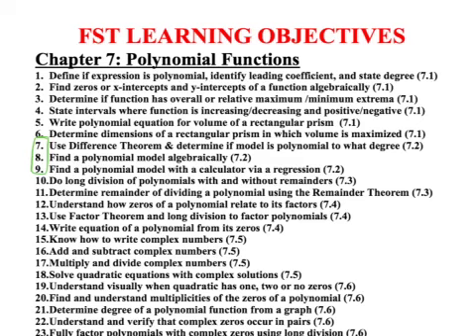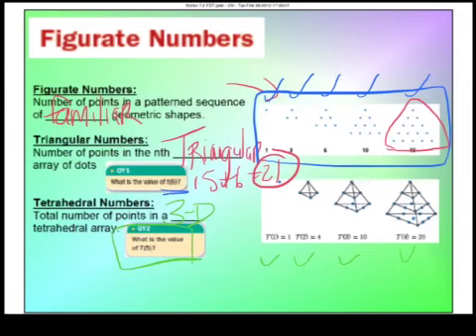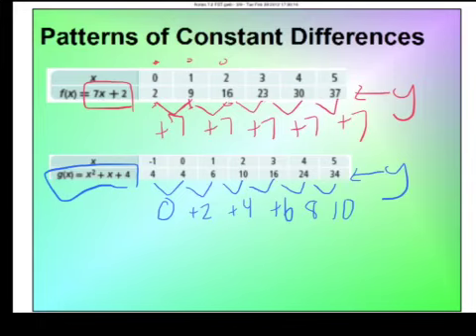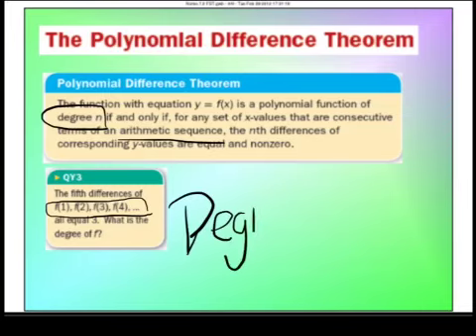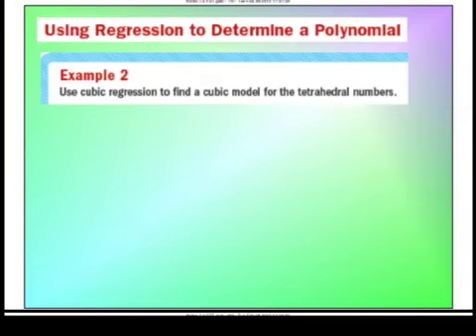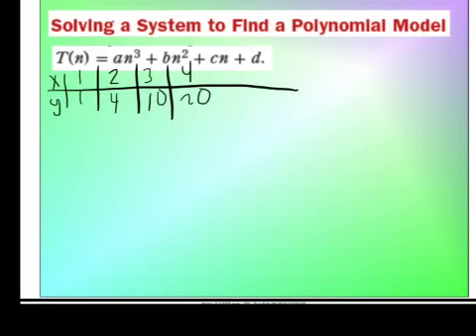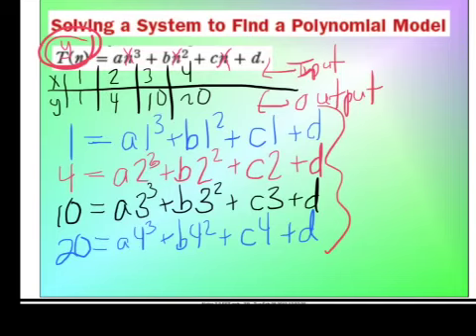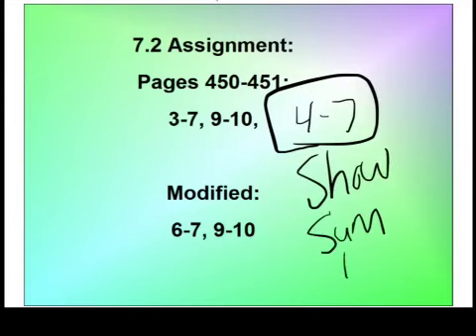7.2 Notes FST v2